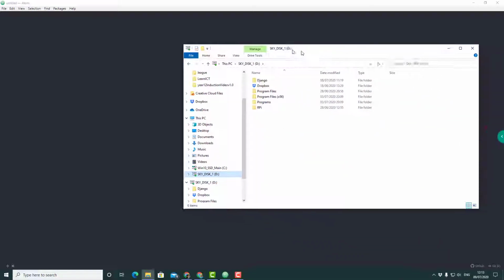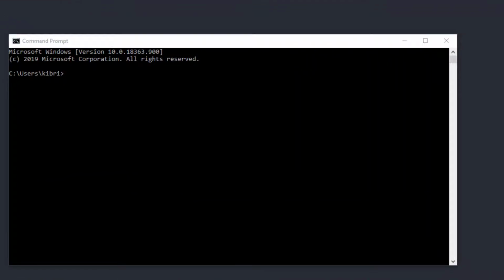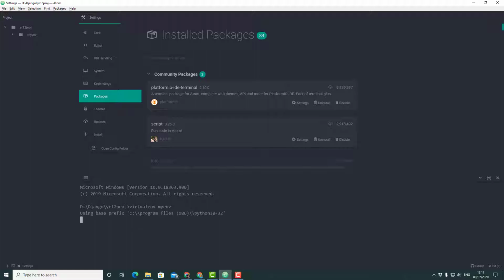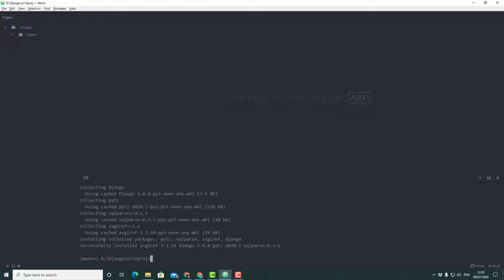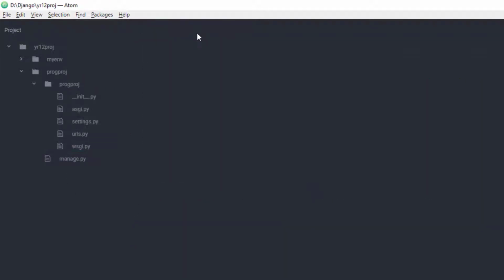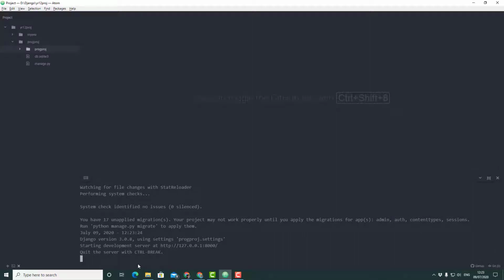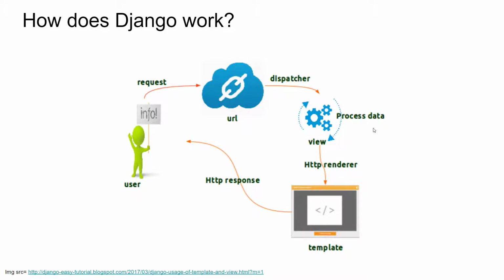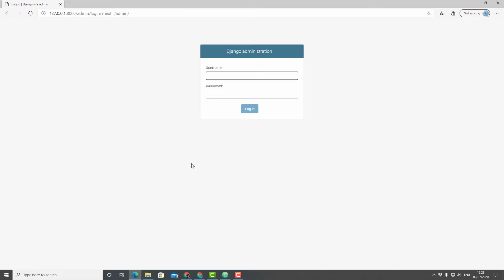An intro to Django Part 1. Installing a virtual environment and creating a Django project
This first video looks at how to set up an environment on your PC in order to get the project started.